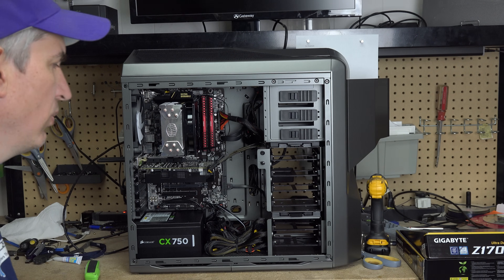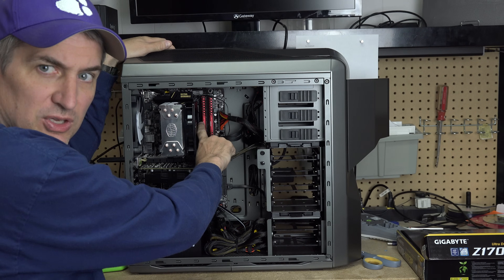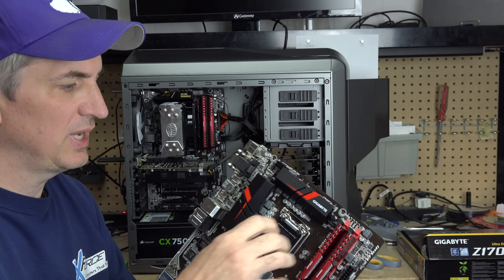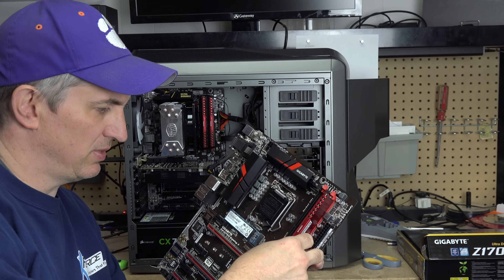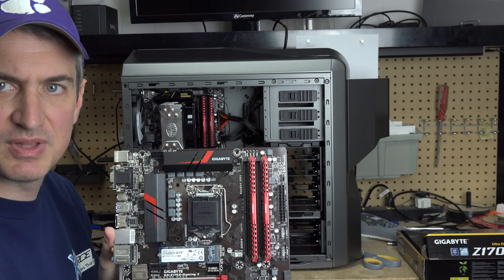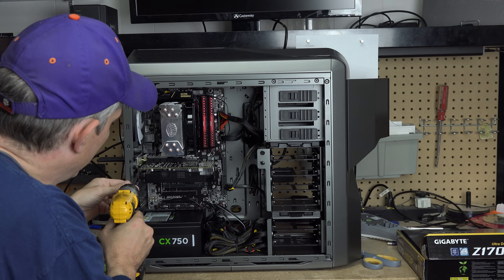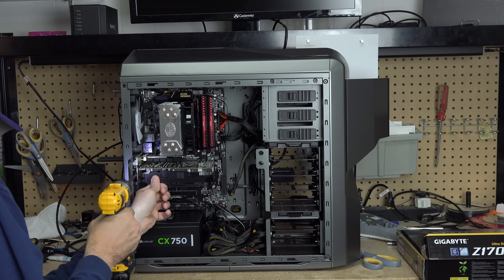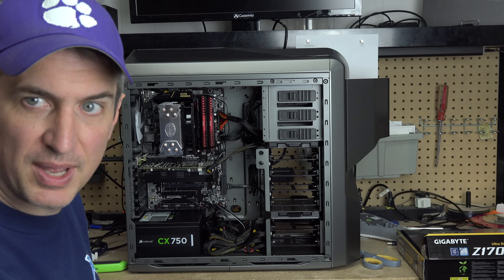Fixing a PC that Boot Loops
This video describes how to resolve a boot-loop issue with your PC.  This works most of the time for boot-looping issues.  Make sure to unplug the PC and to touch the frame of the case (to ground yourself) before touching the internal components.